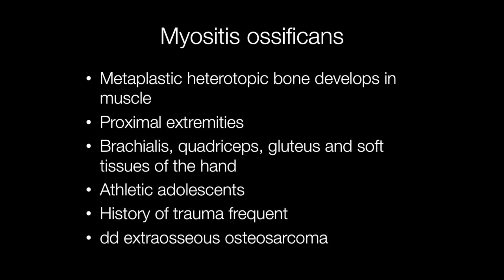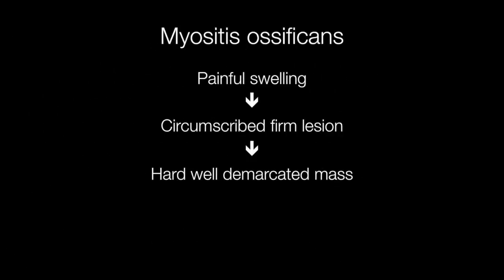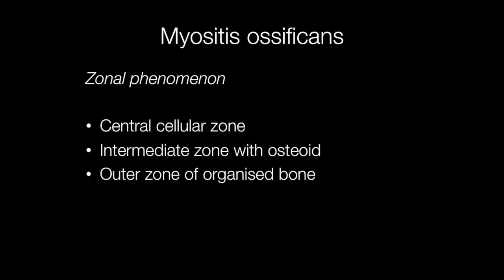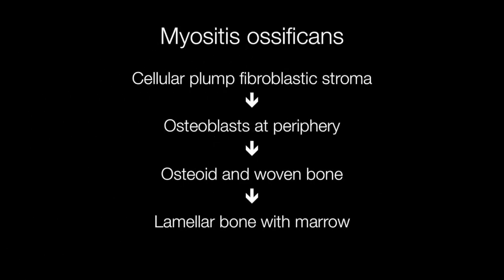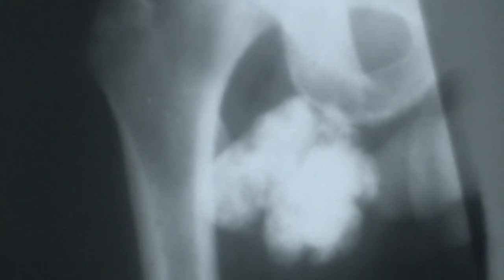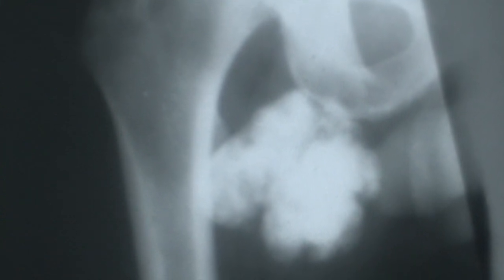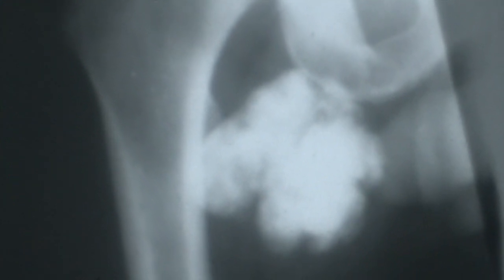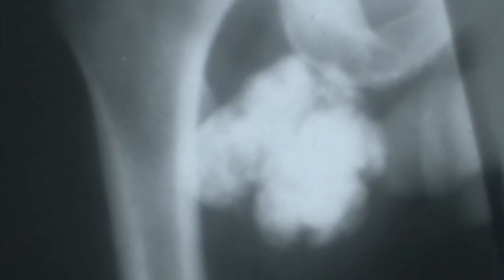Myositis Ossificans - Pathology mini tutorials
Myositis ossificans typically occurs following trauma causing to bone develop in the muscle or soft tissue. It is most frequent in male adolescents.
0:00 Intro
0:10 Location, cause and differential diagnosis of myositis ossificans
1:00 Presentation of myositis ossificans
1:18 Zonal phenomenon of myositis ossificans
1:38 How myositis ossificans develops and matures
1:58 X-Ray of myositis ossificans
2:18 Histological images of myositis ossificans